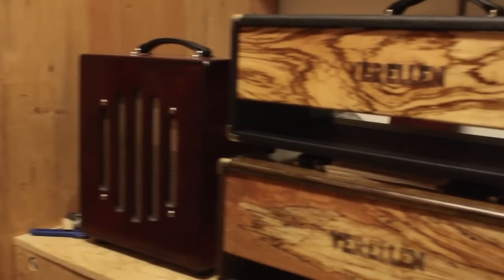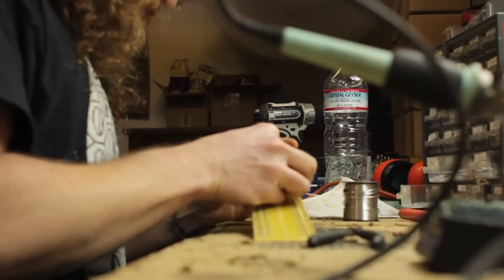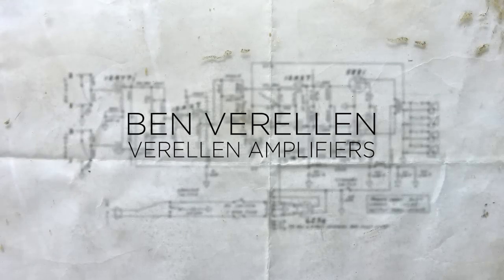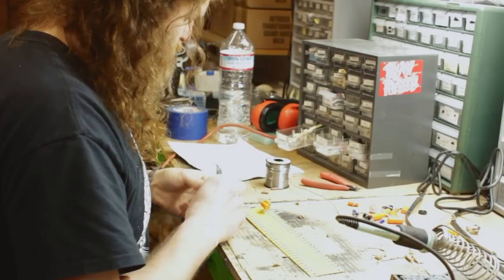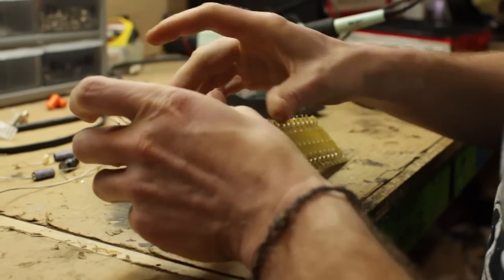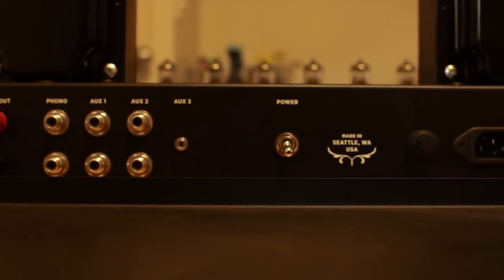Ben Verellen: Tube Amps, Tone, and Circuit Design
Ben Verellen of Verellen Amplifiers talks about how he got started designing his own tube amplifiers and what some of his favorite tone circuits are.

Ben is teaching a workshop on guitar amplifier basics with Kurt Bloch on CreativeLive.